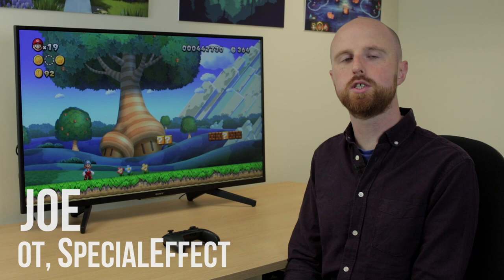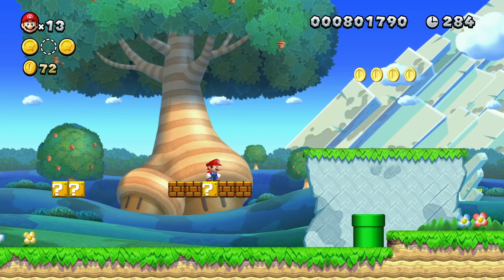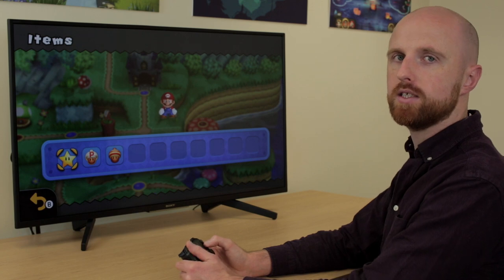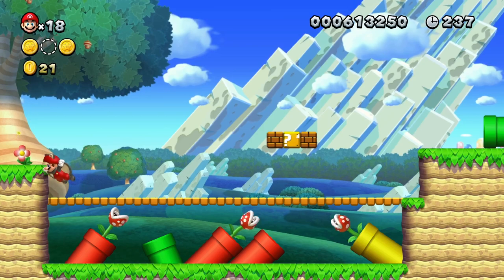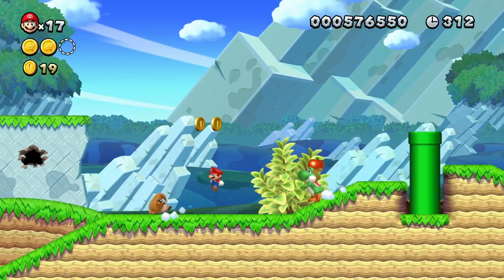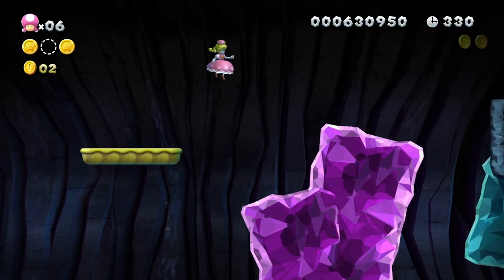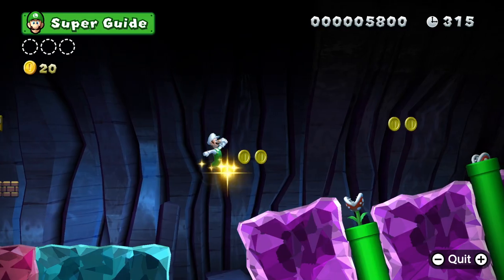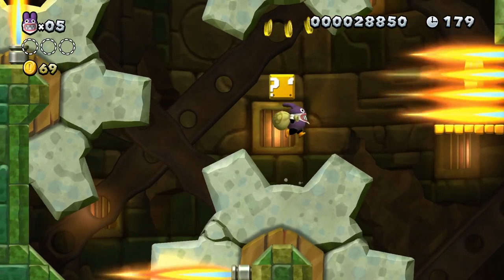Super Mario Bros. U Deluxe | GameAccess Controls Walkthrough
In this video Joe takes a look at the controls required to play New Super Mario Bros. U Deluxe on Nintendo Switch, as well as settings which may help make access easier for some.

Sections:
Controls 0:49
Power-Ups 3:52
Baby Yoshis 6:24
Yoshi 7:16
Other Characters 8:14
Super Guide Mode 10:52
Turn Off Spin Jump 11:30